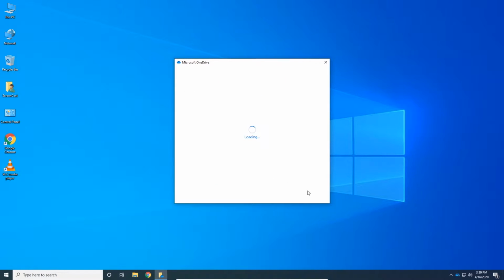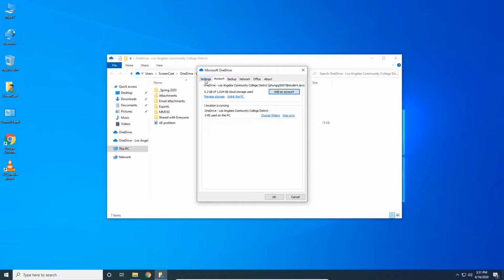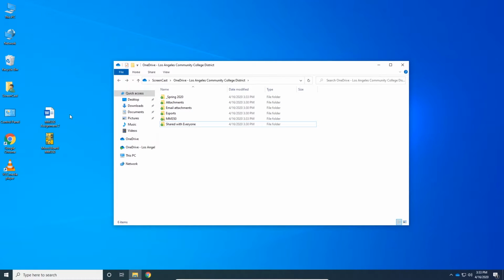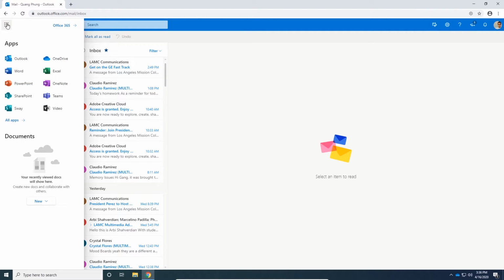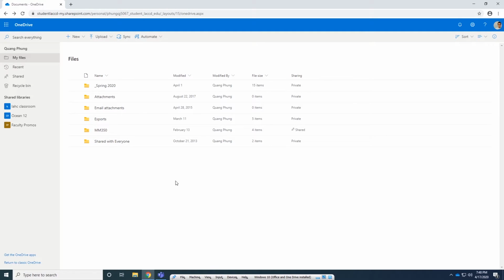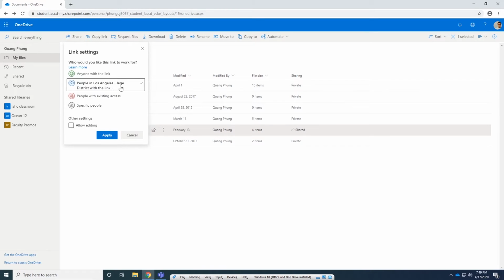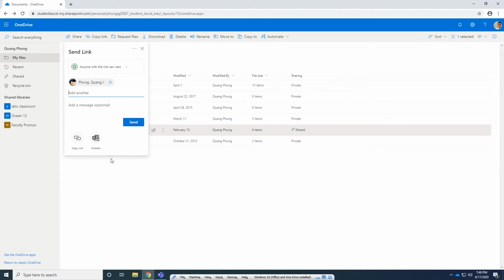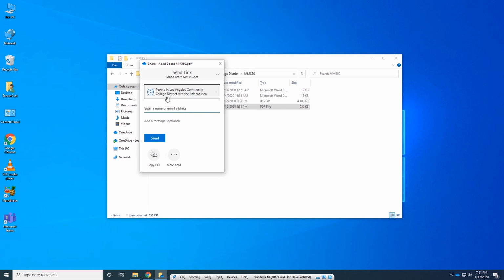Setup Microsoft One Drive for LACCD accounts